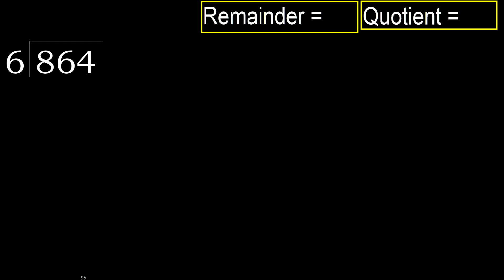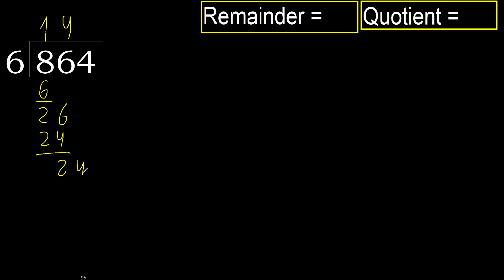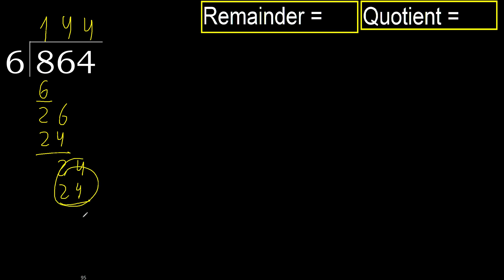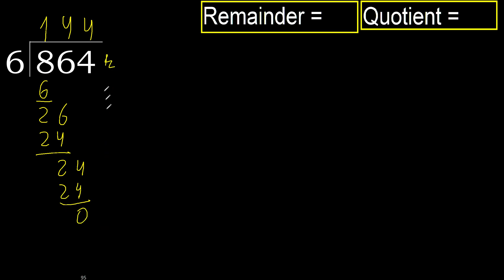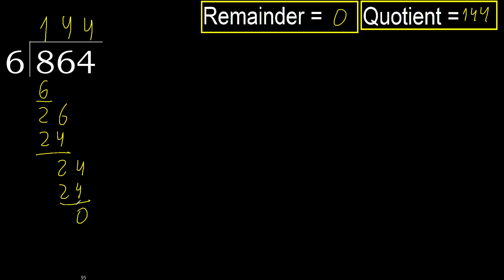Divide 864 by 6 , remainder . Division with 1 Digit Divisors . How to do